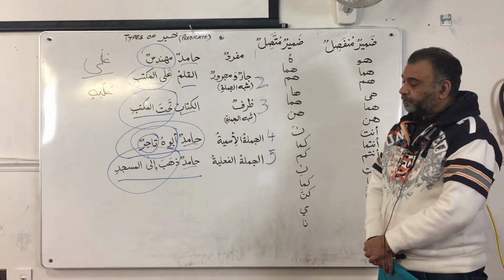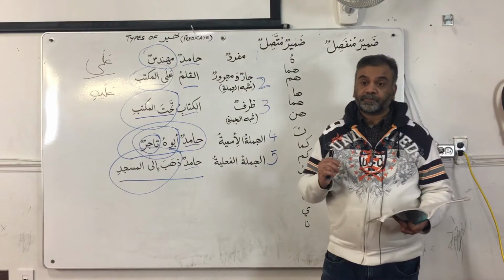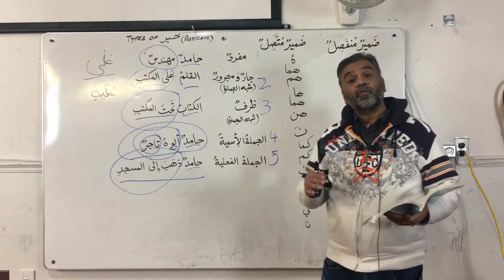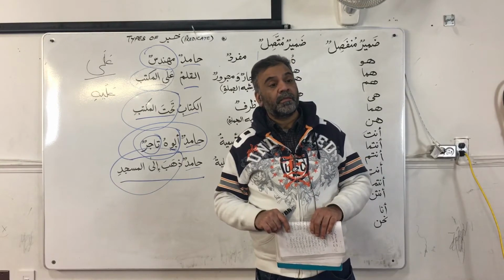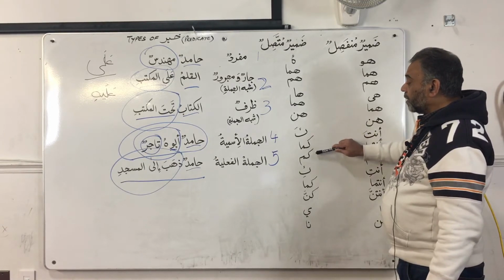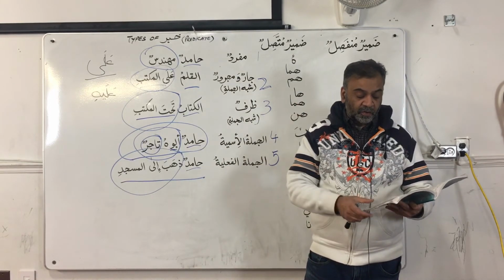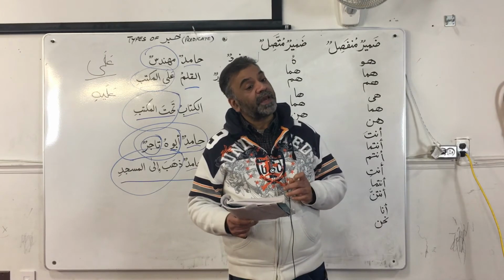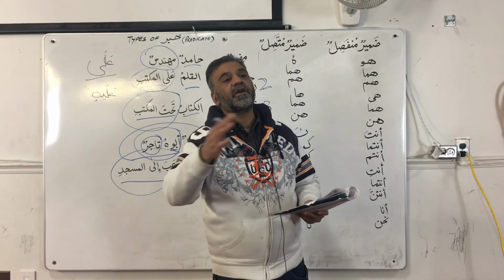Arabic Grammar Class 19 - LQ Milton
Madina Book 1- Class 19 - Lesson 10c